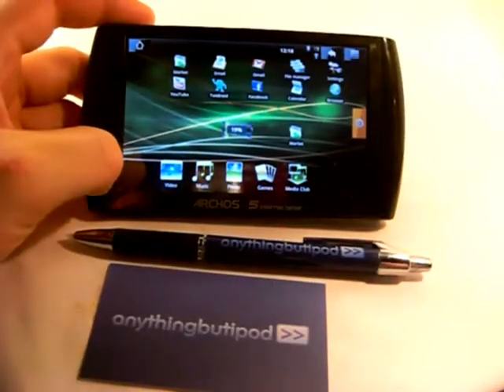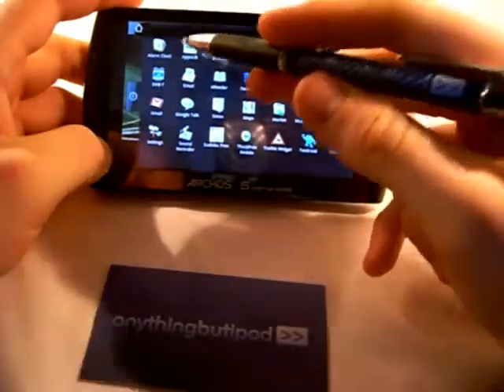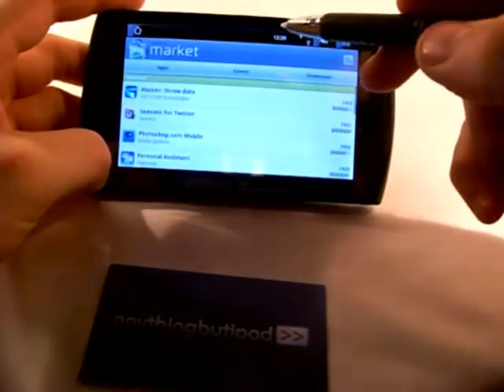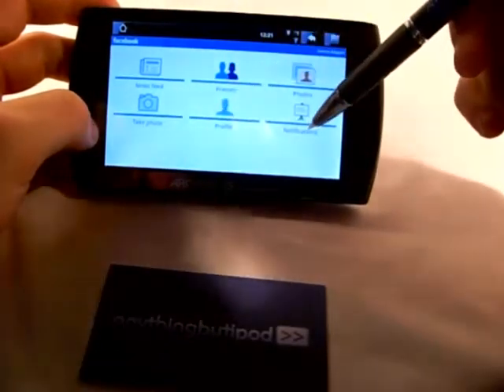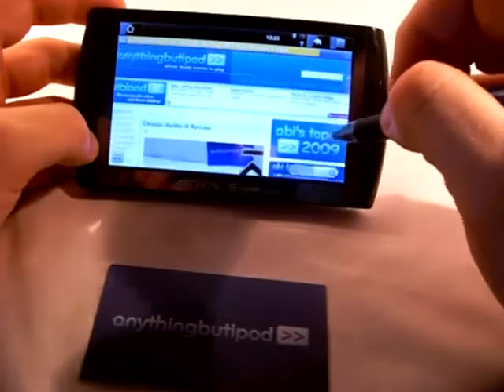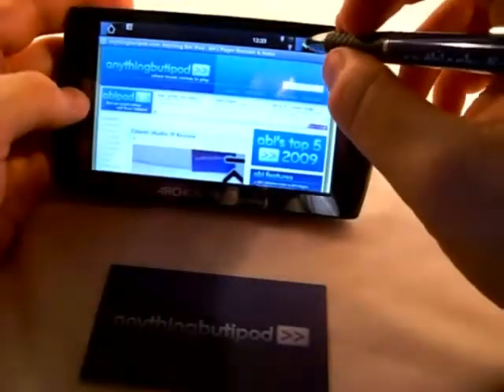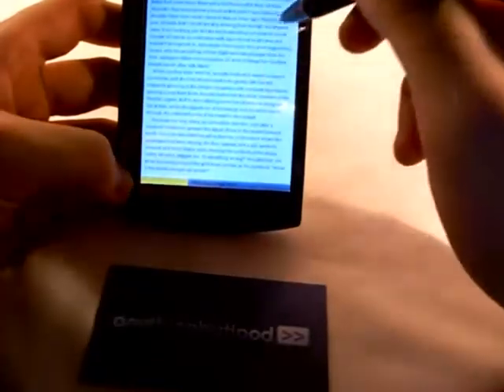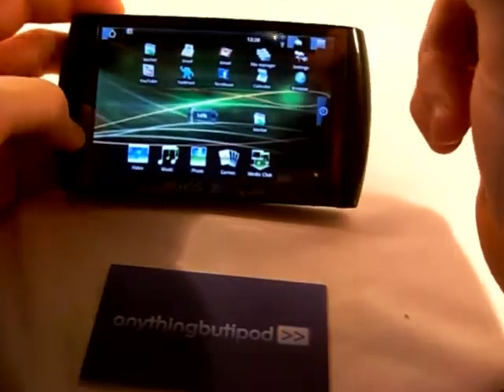Archos 5 IT Android - Apps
A look at the applications on the Archos 5 IT Android